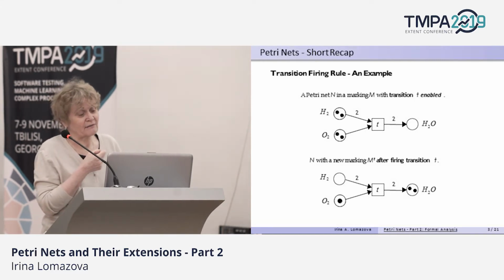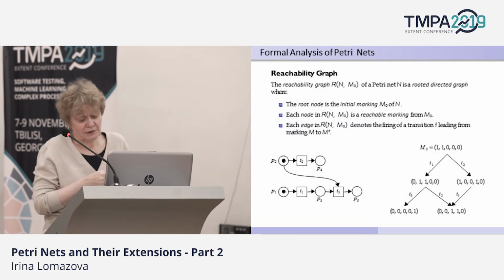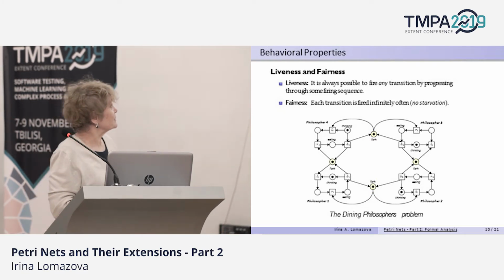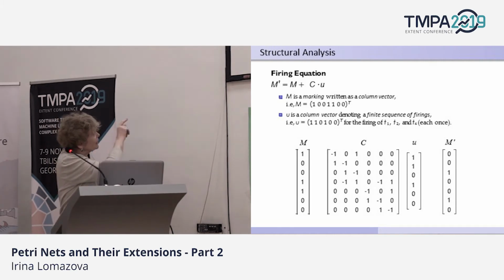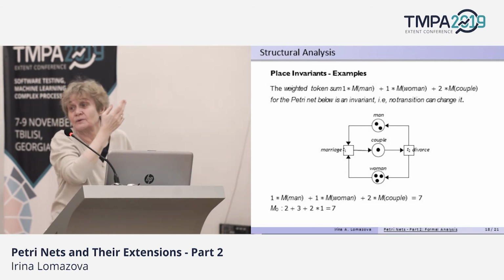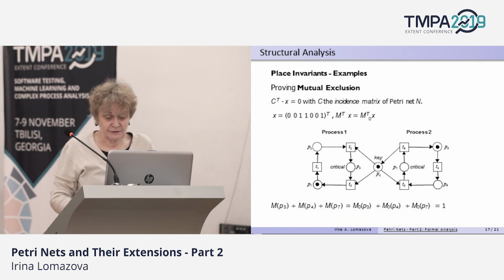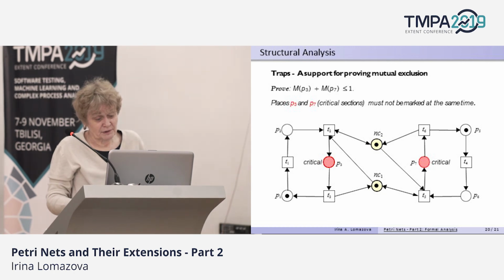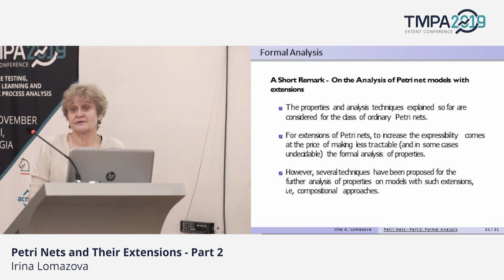TMPA-2019: Petri Nets and Their Extensions - Part 2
Petri Nets and Their Extensions - Part 2

Irina Lomazova
Professor, National Research University Higher School of Economics

International Conference on Software Testing, Machine Learning and Complex Process Analysis (TMPA-2019)
7-9 November 2019, Tbilisi